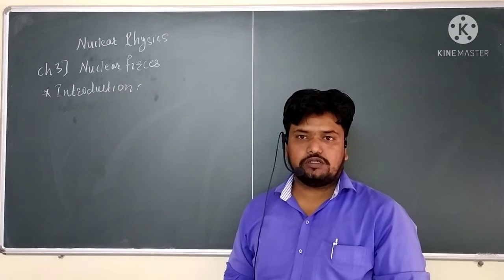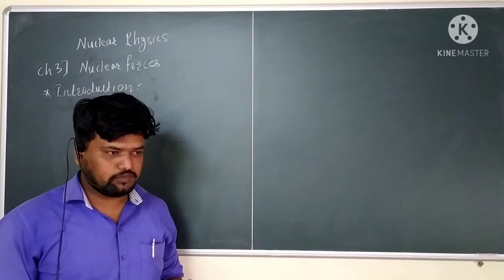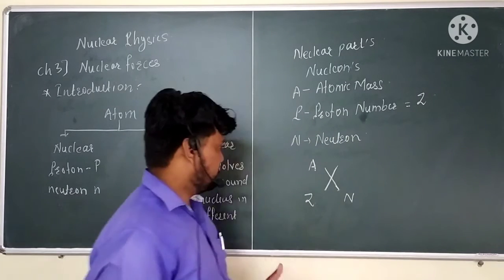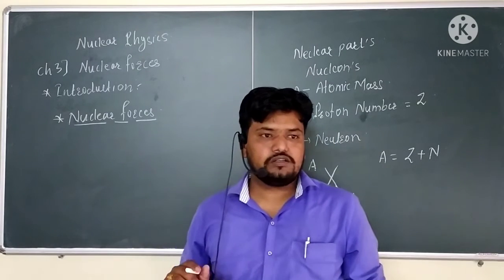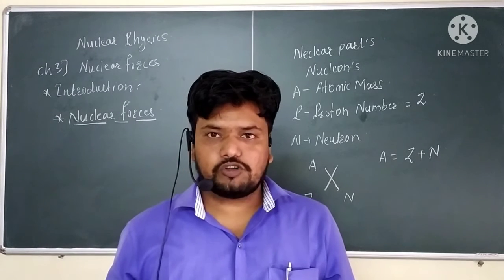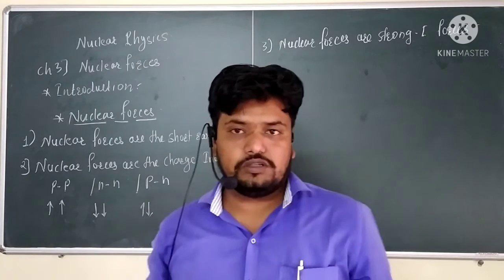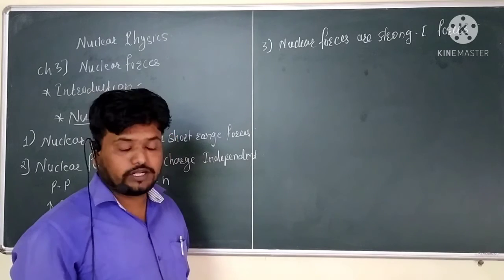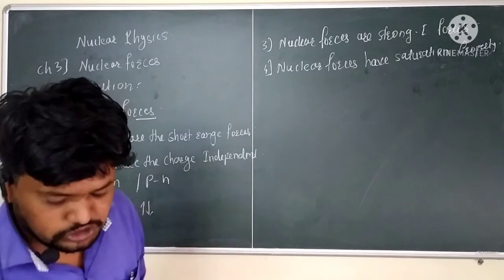TyBsc Physics (Nuclear Physics), Ch-3.Nuclear forces